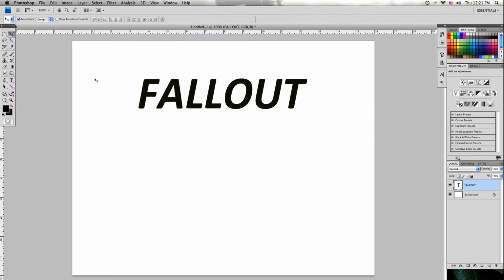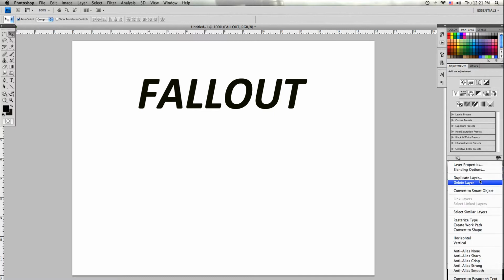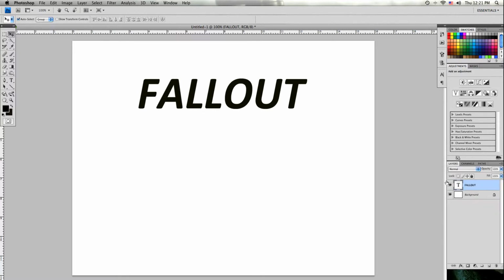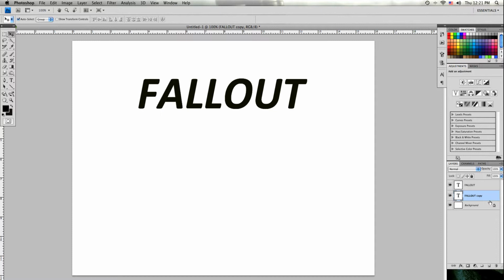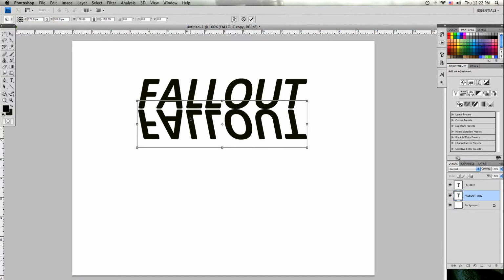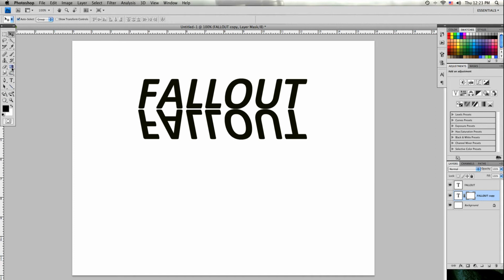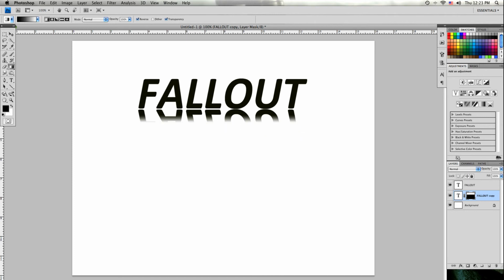Text Reflection with Layer Mask